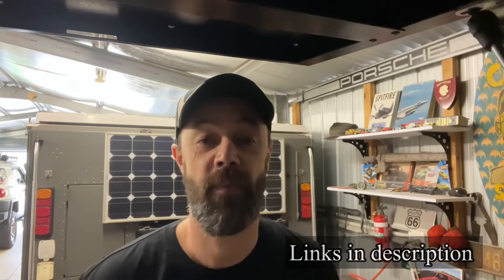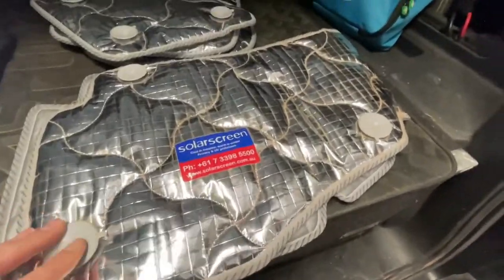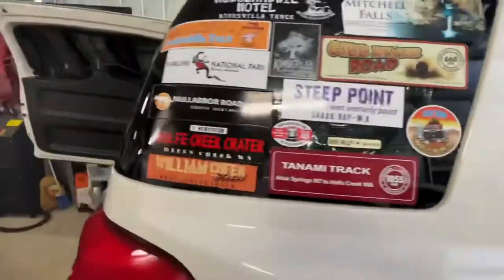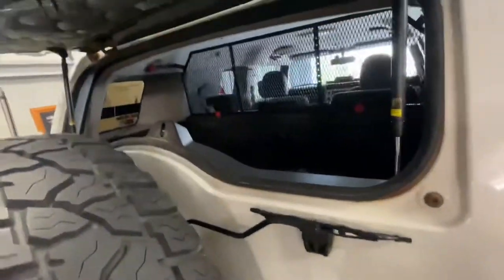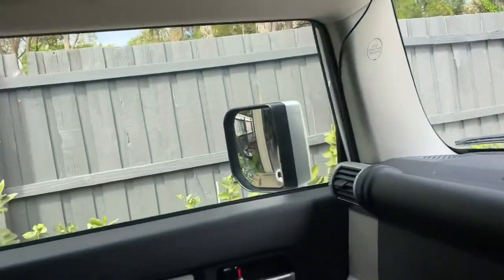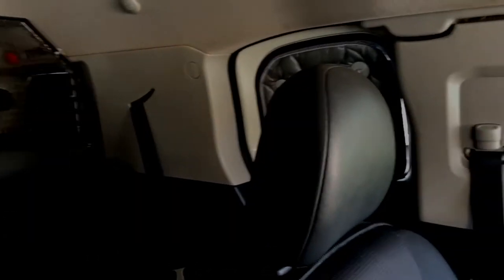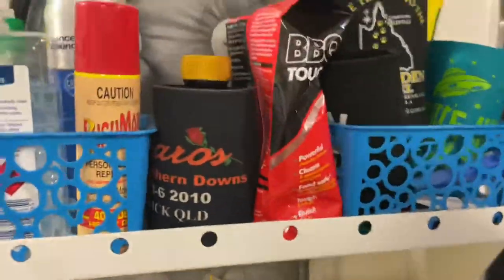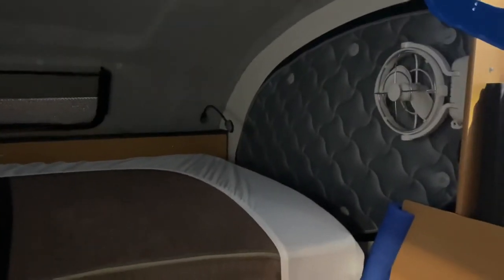4X4 SUN SHADES, KEEP THAT CAR COOL IN SUMMER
Sunshades for to reduce temperature in 4WD to help with in car fridges snd air conditioning efficiently.